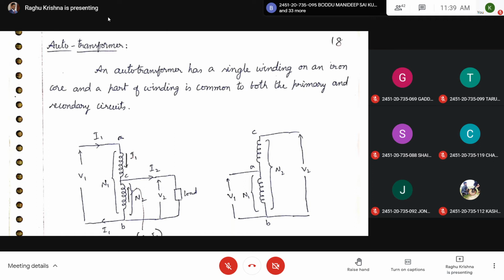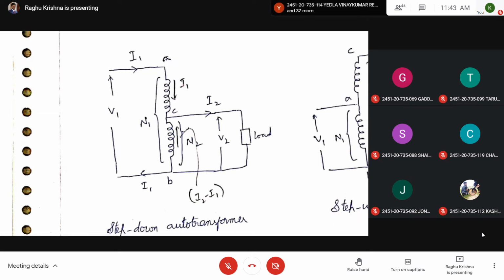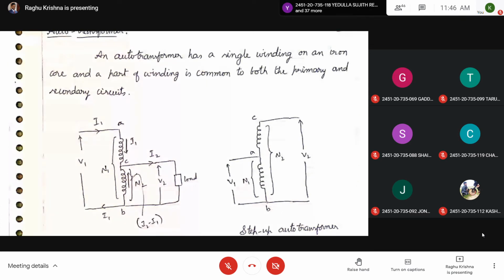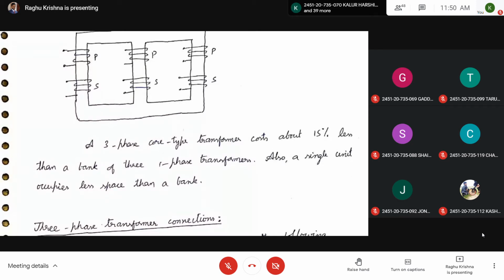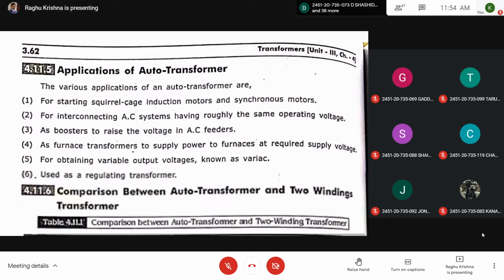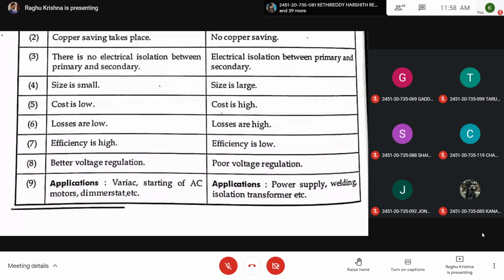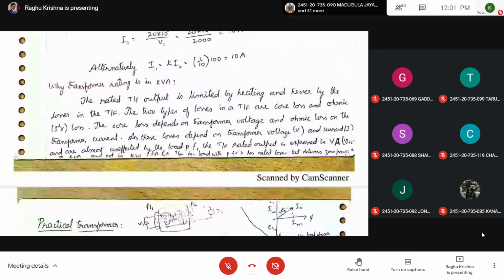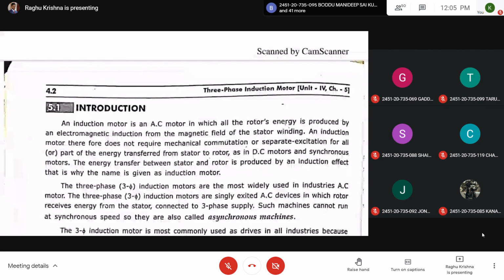BEE Unit 3B 2nd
BASIC ELECTRICALS & ELECTRONICS